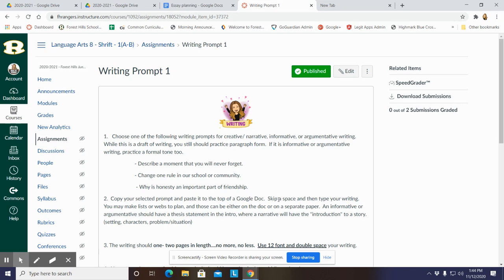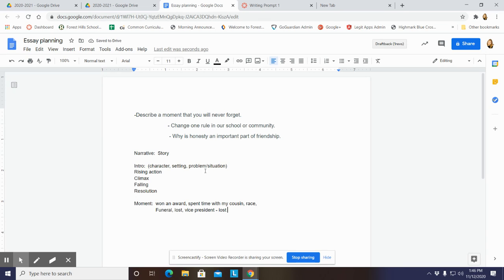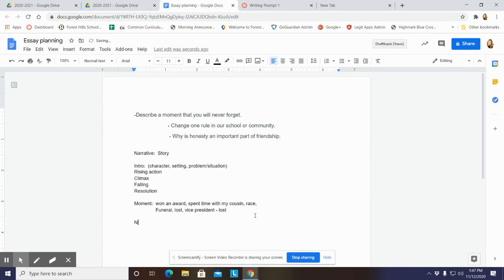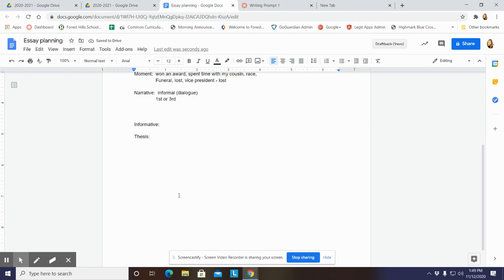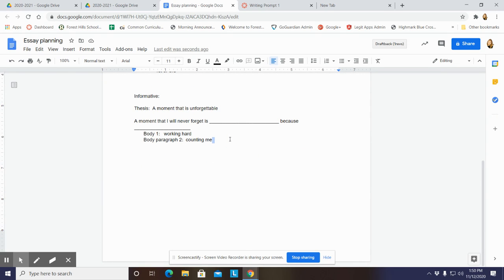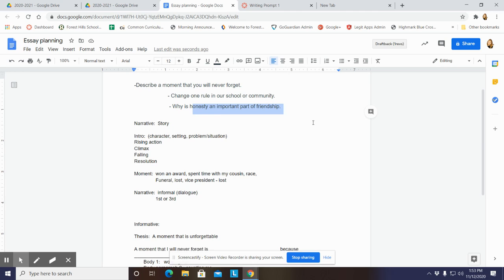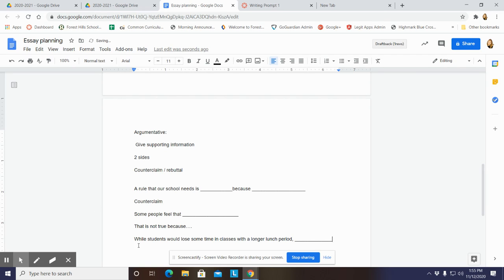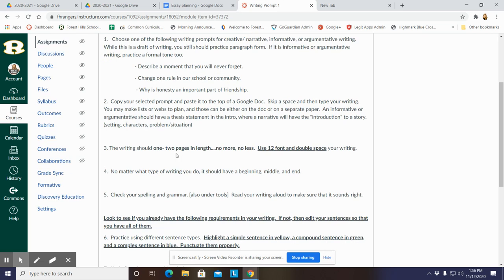Essay instructions and planning